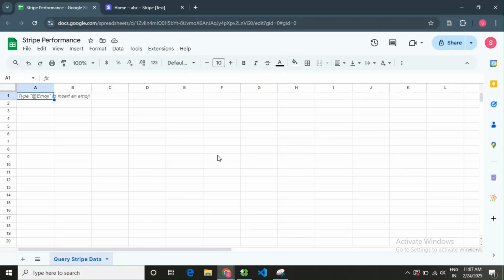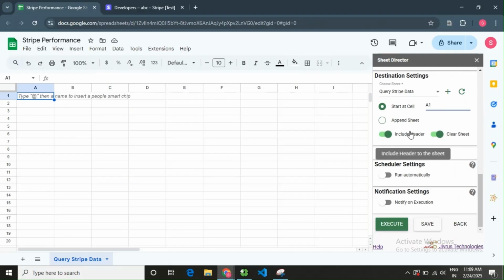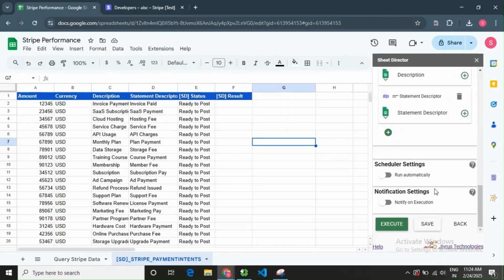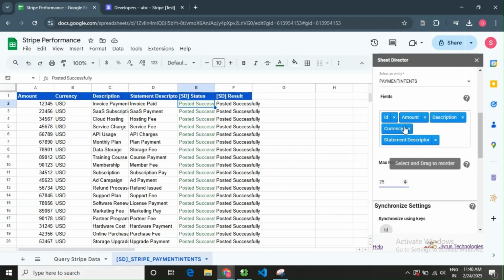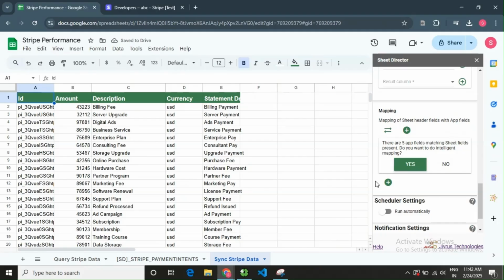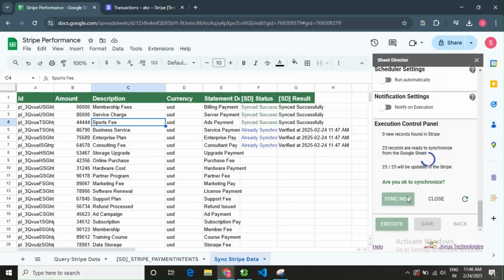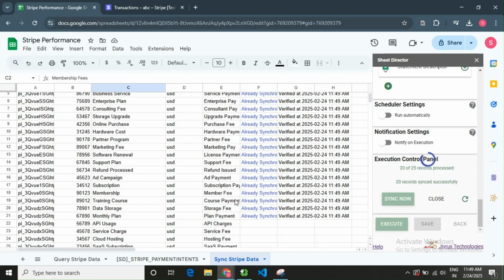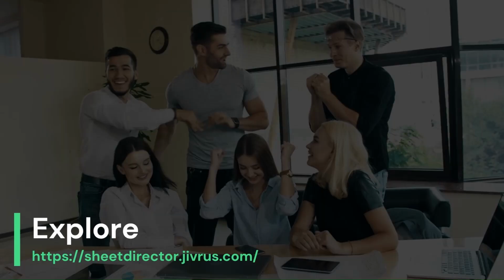How to integrate Google Sheets and Stripe — GET/CREATE/UPDATE Stripe and Sheets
This video demonstrates how to integrate Google Sheets and Stripe
— Pull data from Stripe and present it into Google Sheets.
— Post rows from Google Sheets into Stripe for bulk-creation using a simple configuration in Sheet Director.
— Sync between Google Sheets and Stripe.

1. How to get the Stripe data to Google Sheets.
2. How to Create  Data in Stripe from Google Sheets.
3.  How to update the Google Sheets or  Stripe data from Google Sheets / Stripe.

Timecodes
0:00 - Introduction
0:40- Authentication
1:17- Query Service
2:30- Post Service
4:48- Sync Service